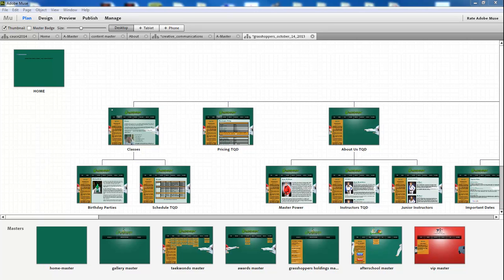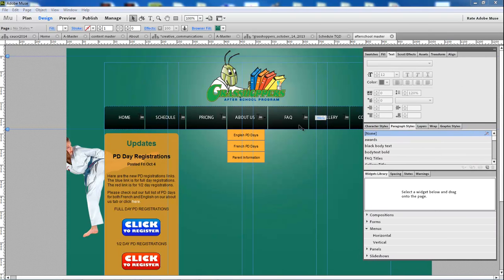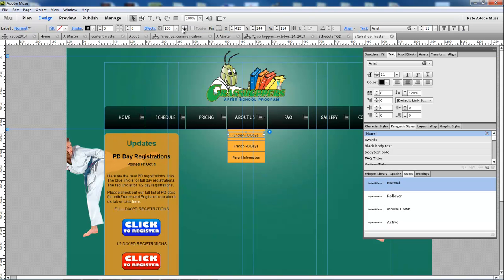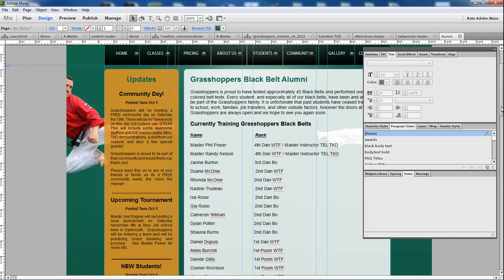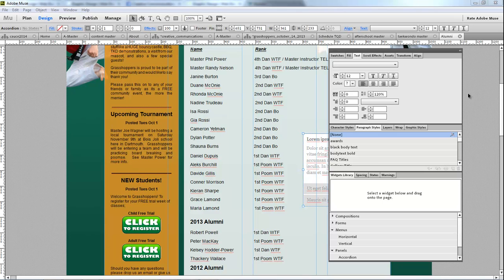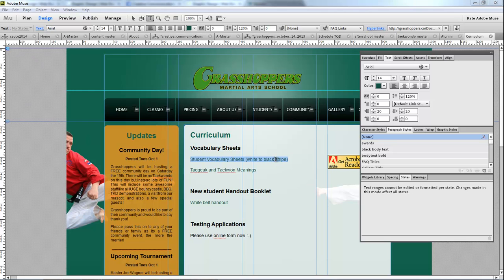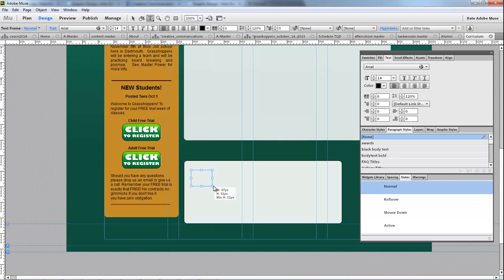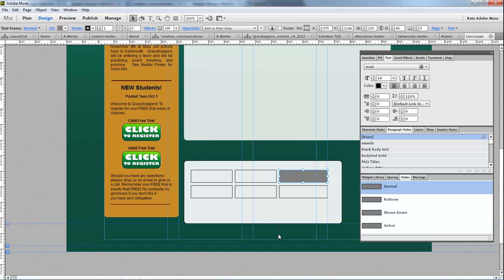Muse Training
Training for Phil